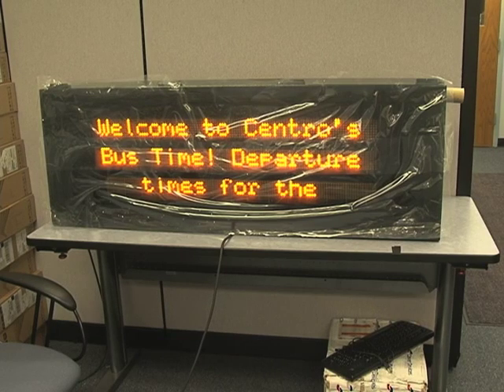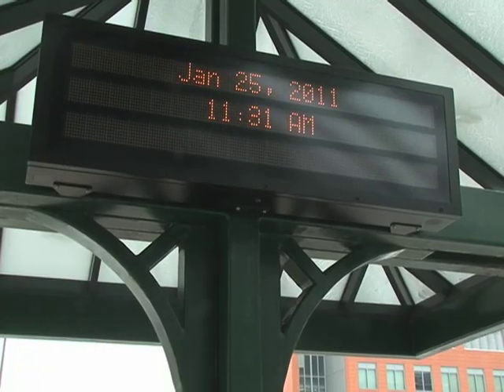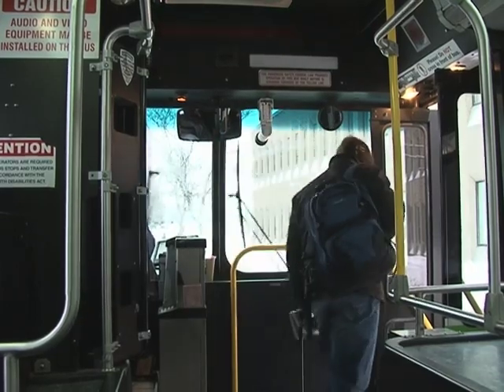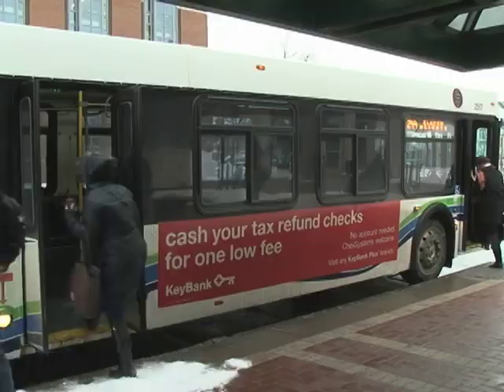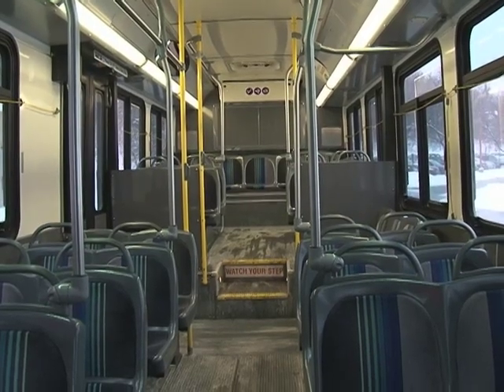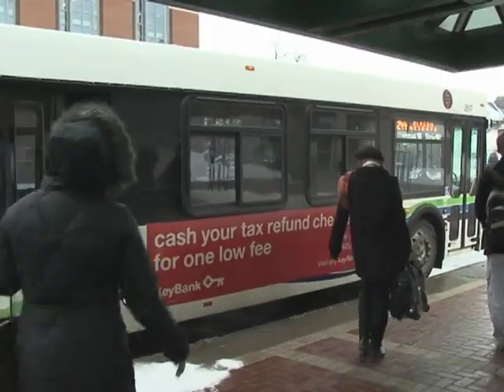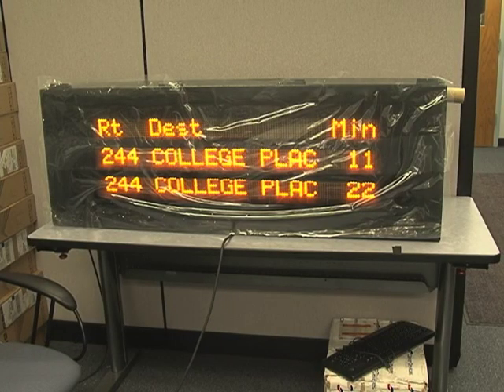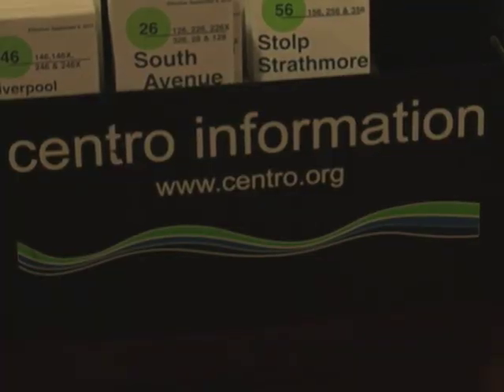Syracuse University Centro GPS System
The Centro Bus Company has just started its new pilot program called "Bus Time". It is a new GPS system that will let students know the estimated time their bus will arrive. The pilot program consist of 15 LED displays. They are placed in various Centro bus stops around the Syracuse University Campus.

 Original Air Date: Janurary 25th, 2011